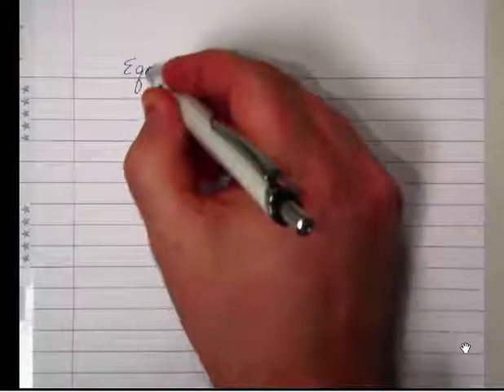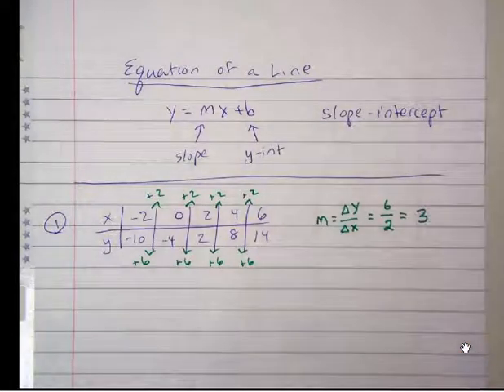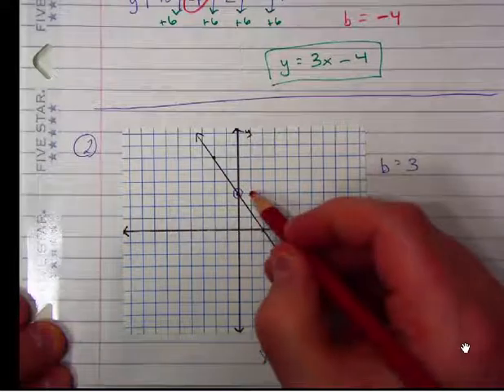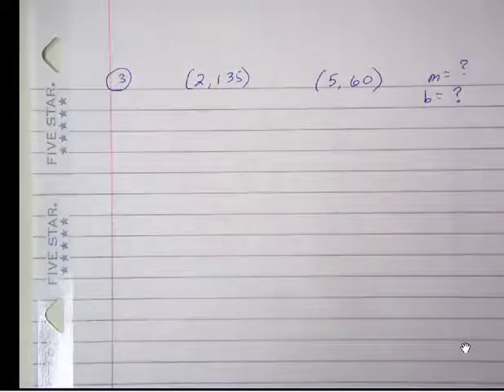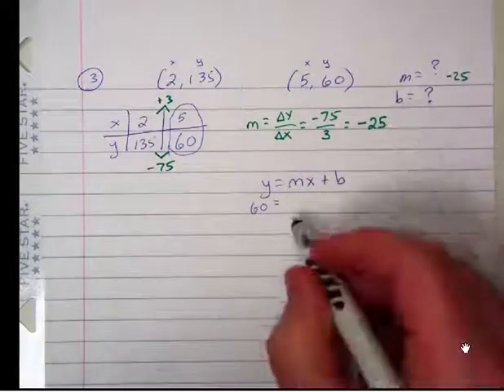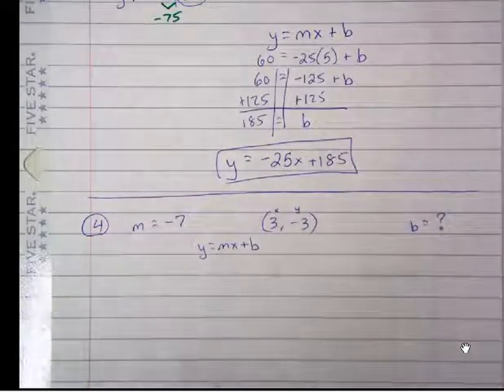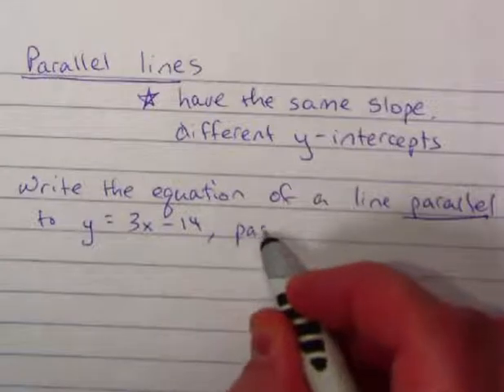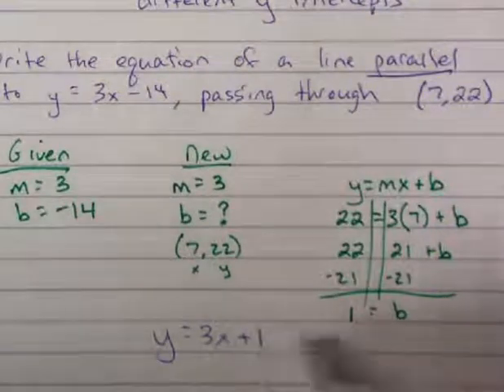Writing Equations of Linear Functions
Table of Contents:

00:00 - Introduction
00:12 - Slope-Intercept Form
00:41 - Equations from Tables
02:39 - Equations from Graphs
04:45 - Equation from 2 Points
08:06 - Equation from Slope &  1 Point
09:40 - Equations of Parallel Lines